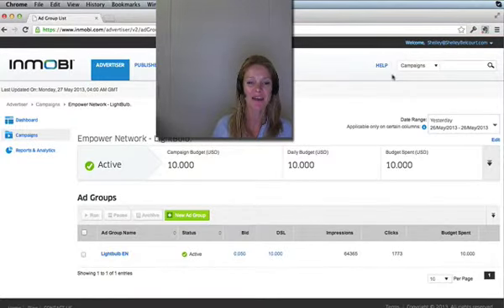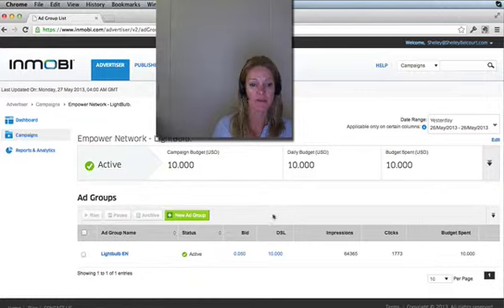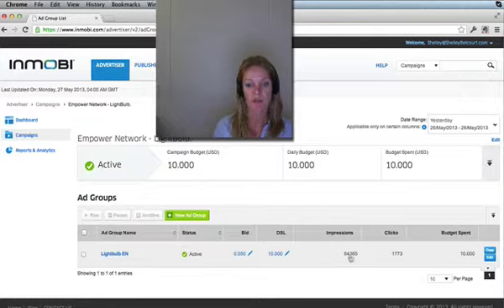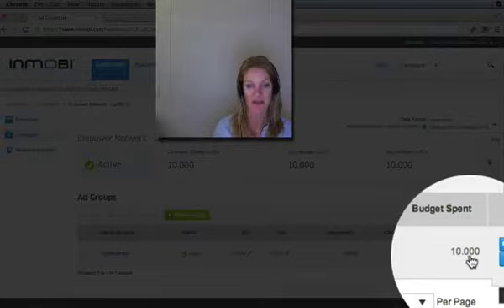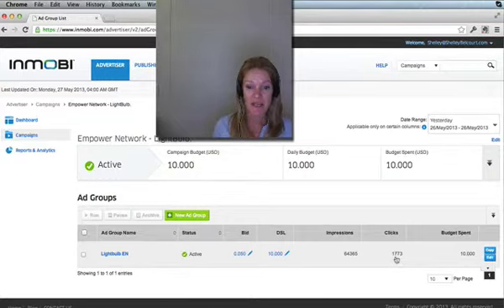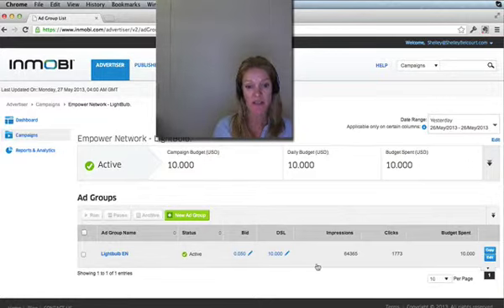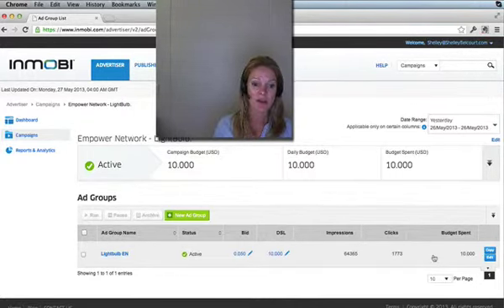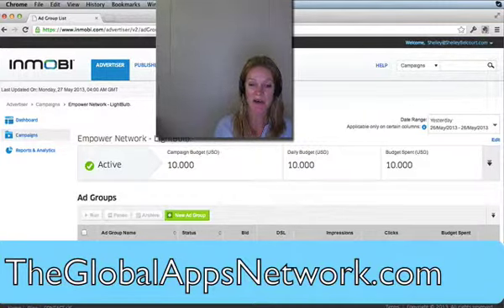How To Generate Unlimited Cheap Leads For Your Business